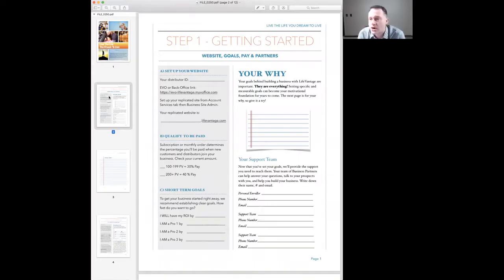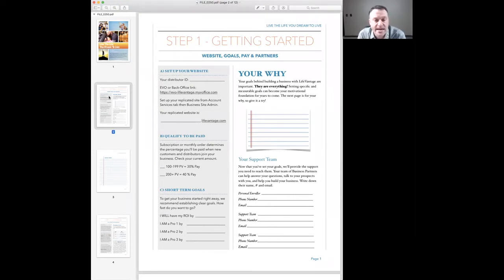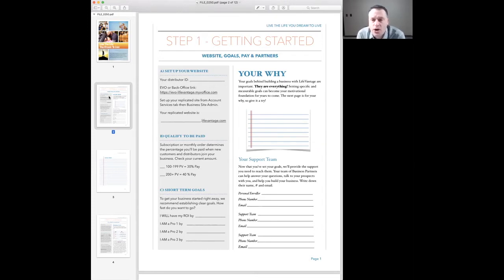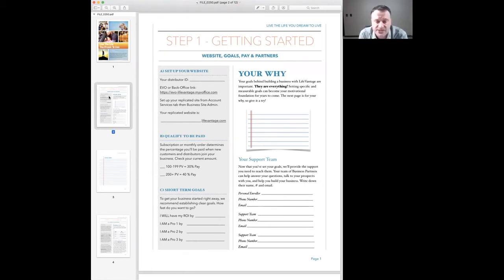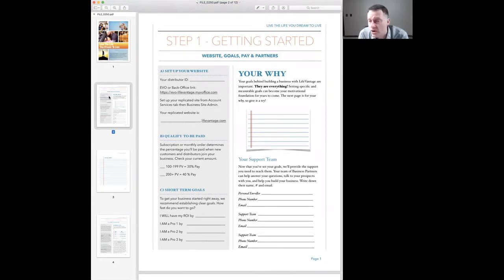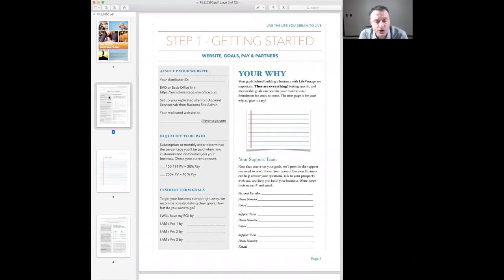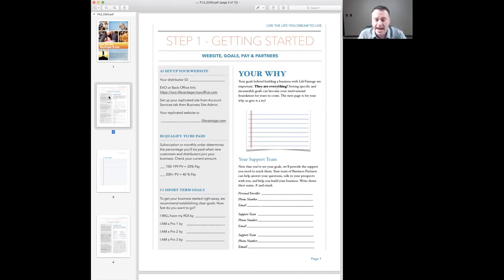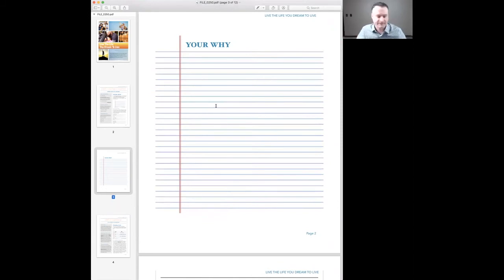LifeVantage Blueprint - Step 1 Getting Started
Meet the Cliff Notes Blueprint! It’s a step-by-step guide designed to help you build an incredible business, and help others do the same. Use it, study it, and practice it with other successful distributors. The steps are SIMPLE but CRITICAL. As you learn and apply them, the skills for success will become second nature.